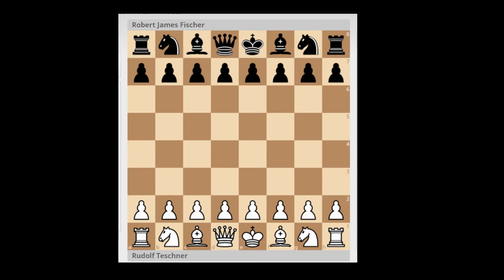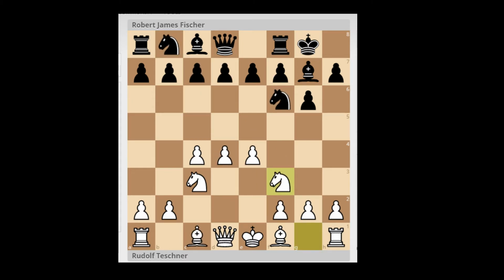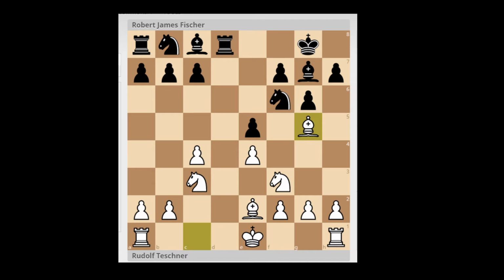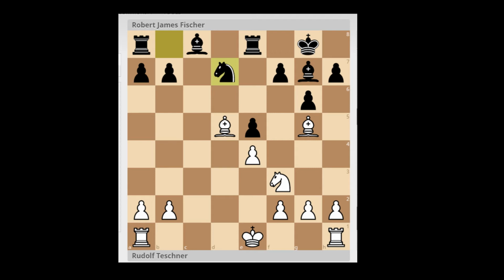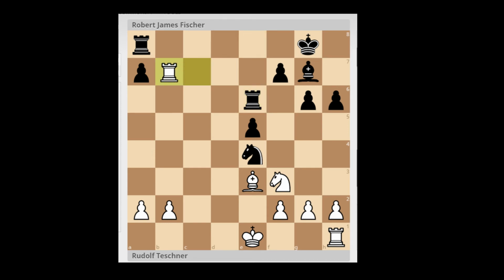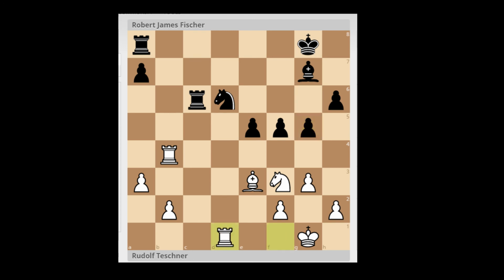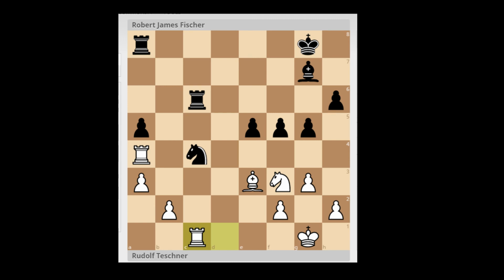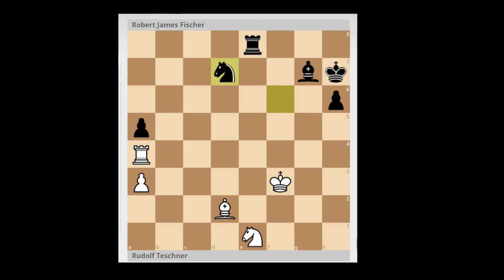Fischer in Stockholm Interzonal chess tournament 1962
Fischer vs Teschner in the first round of the 1962 Interzonal chess tournament held in Stockholm. King's Indian Defence by Fischer. classical variation exchange variation.

[Event "Stockholm Interzonal"]
[Site "Stockholm SWE"]
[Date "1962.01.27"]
[EventDate "1962.??.??"]
[Round "1"]

[White "Rudolf Teschner"]
[Black "Robert James Fischer"]
[ECO "E92"]